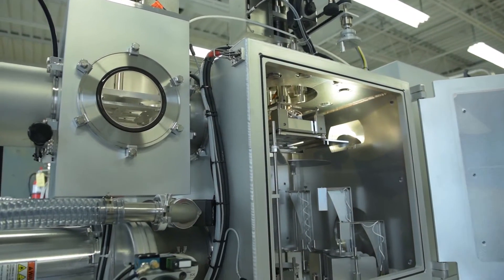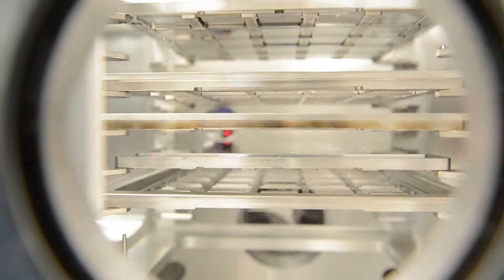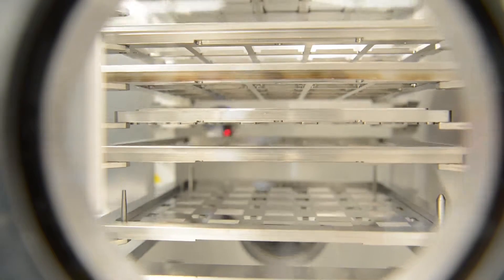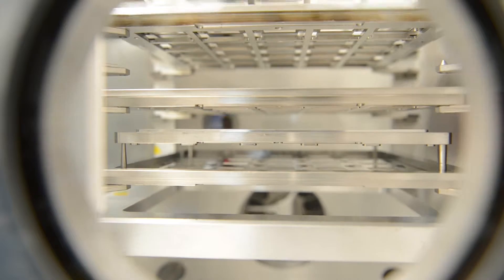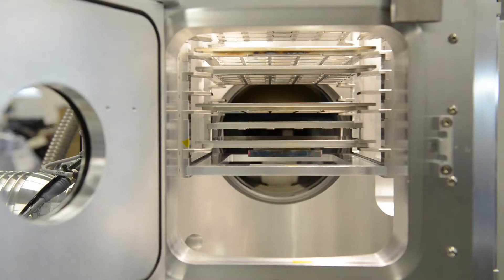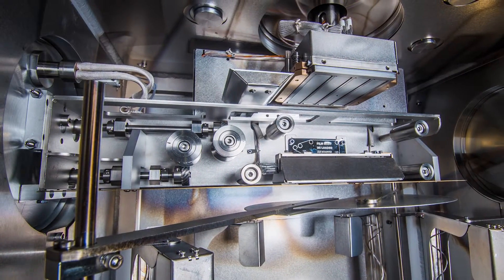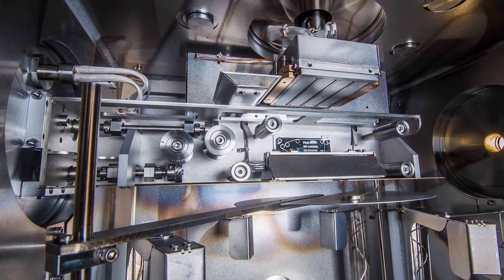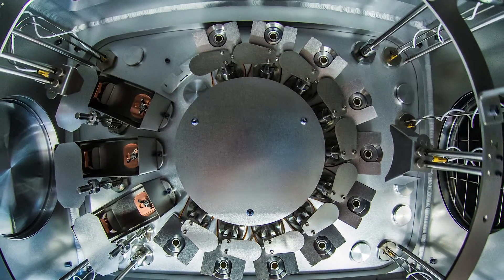Angstrom at Texas State - Webisode 4 - Advanced Tools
We talk with Dr. Casey Smith, clean room director at Texas State University about his 'wish-list' for advanced tools that he is excited about.